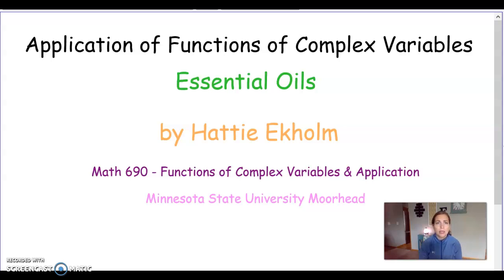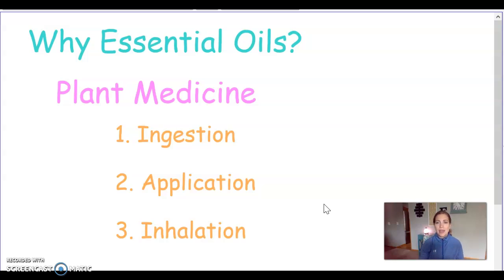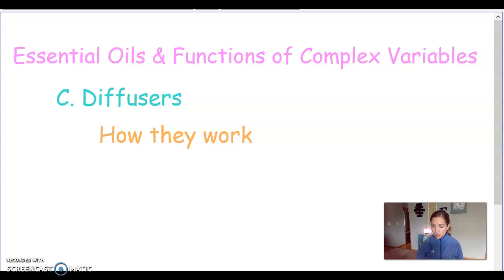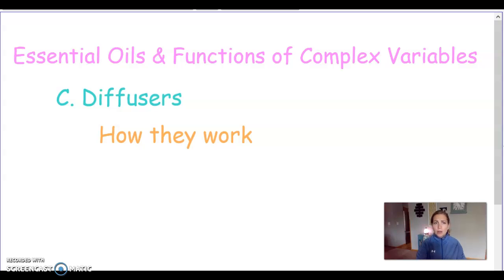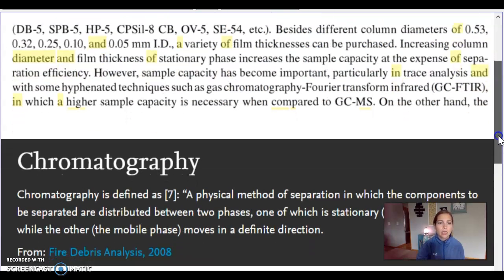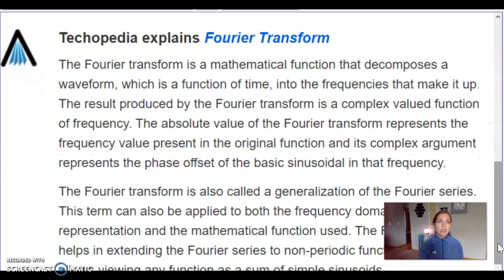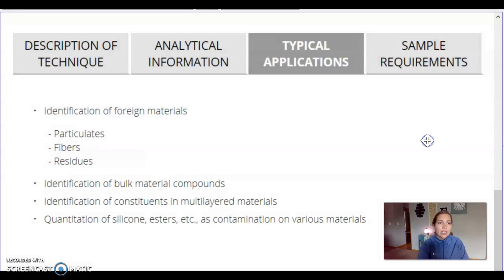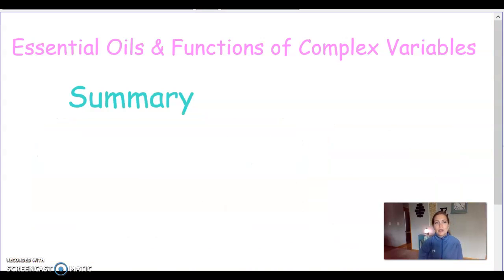Math 690 Hattie Ekholm Final Presentation